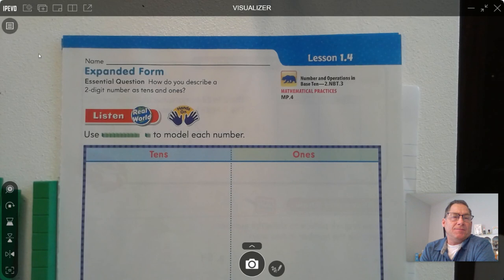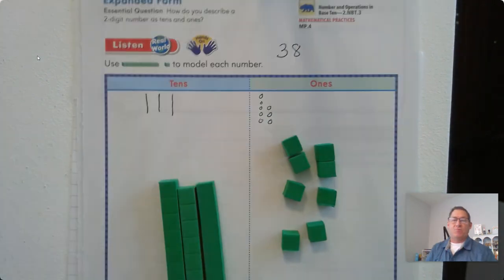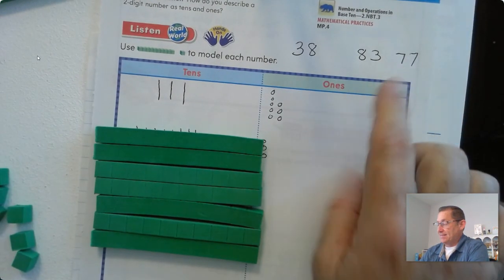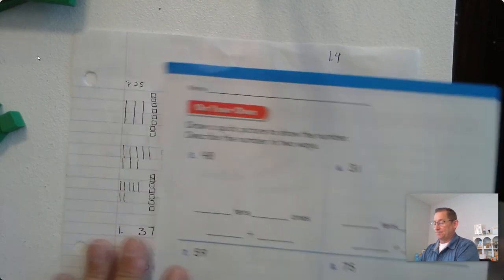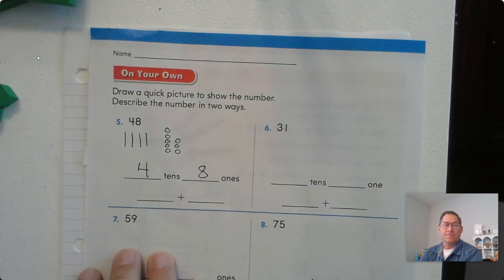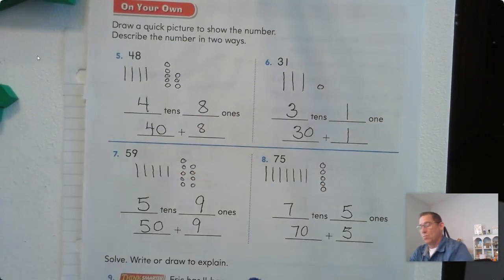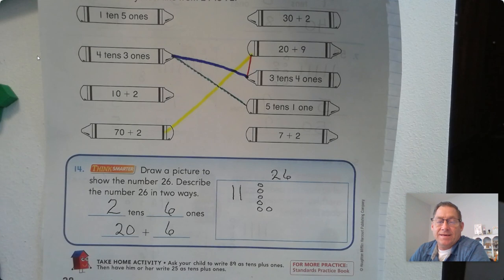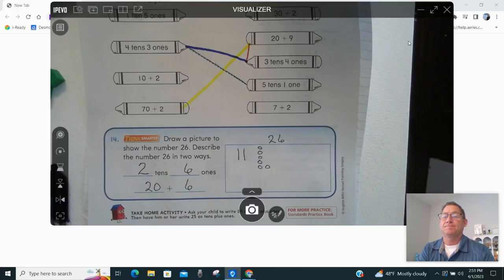2nd Grade GO Math: Lesson 1.4 Expanded Form pages 25-28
This video covers lesson 1.4 Expanded Form on pages 25-28 of the 2nd Grade GO Math textbook.